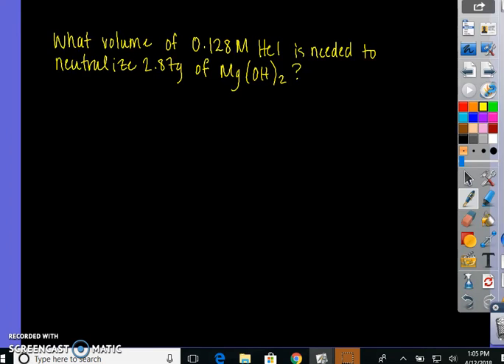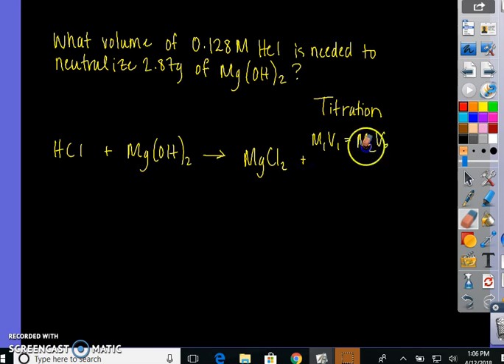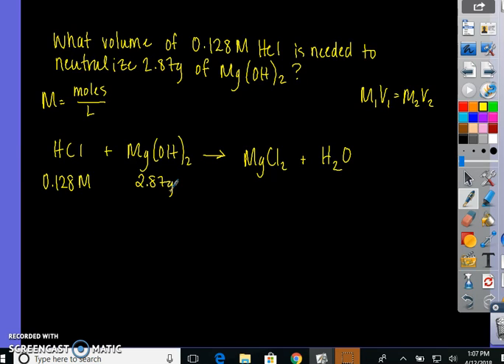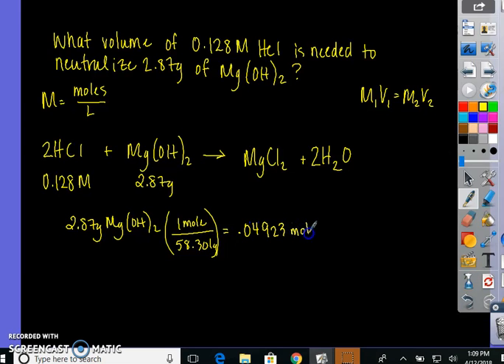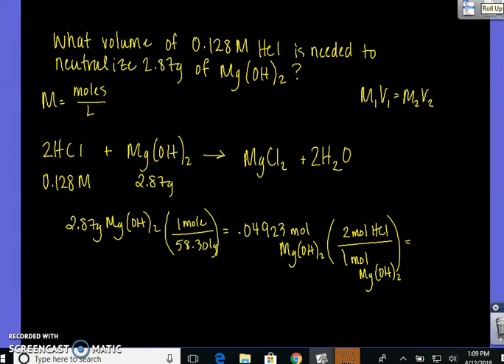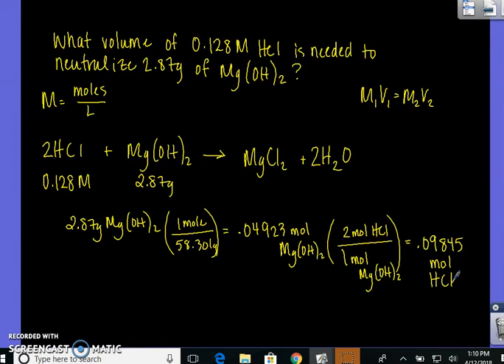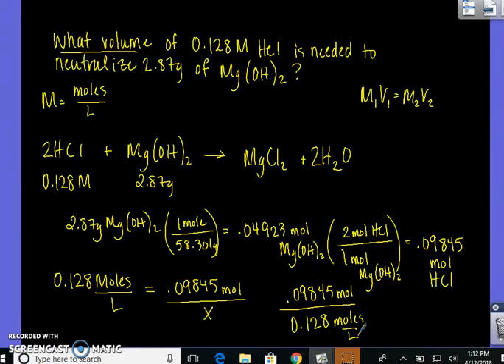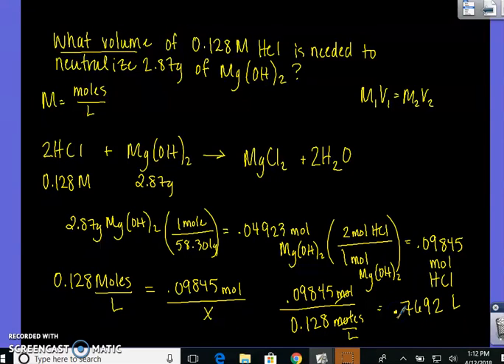Titration Calculation part one